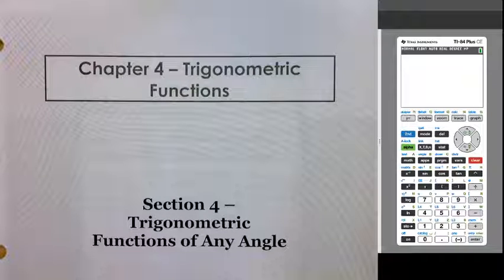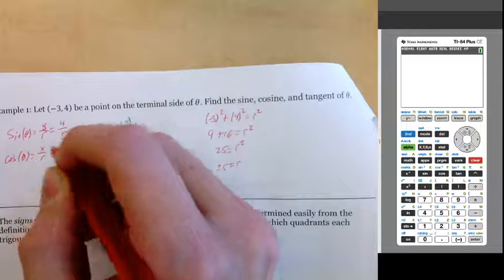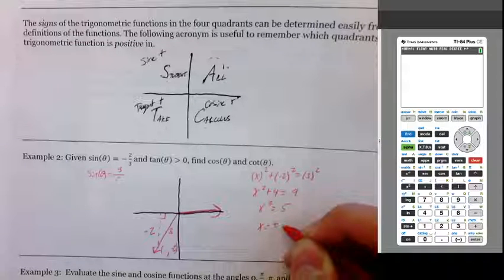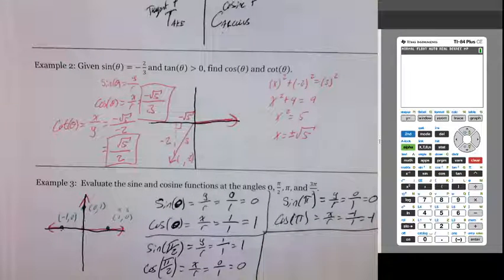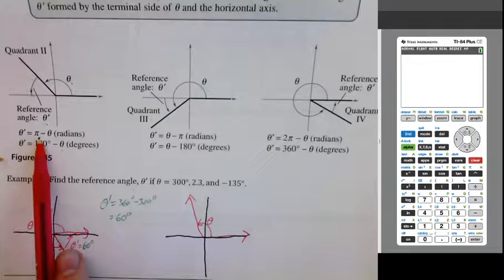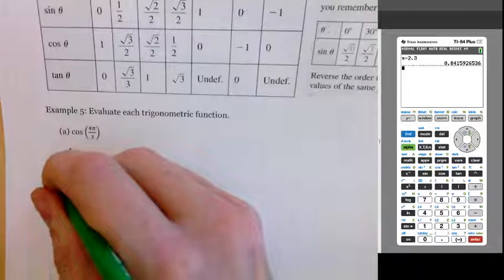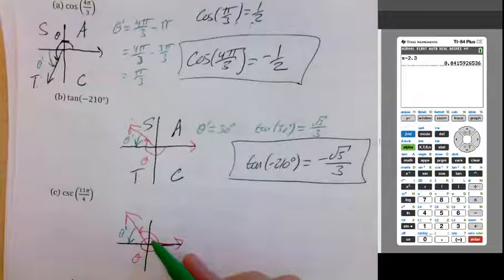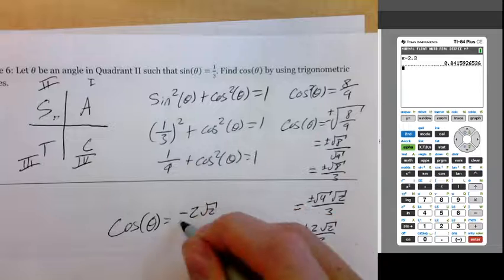Chapter 4 - Section 4 - Trigonometric Functions of Any Angle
This is the fourth video in the flipped classroom.